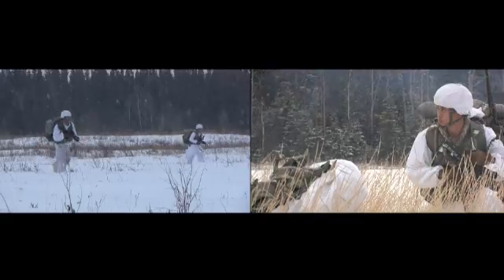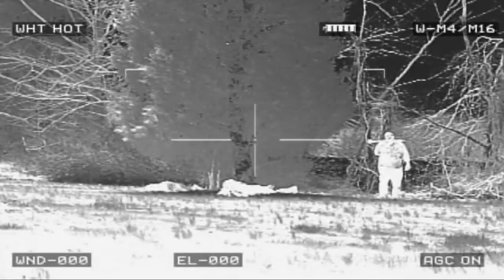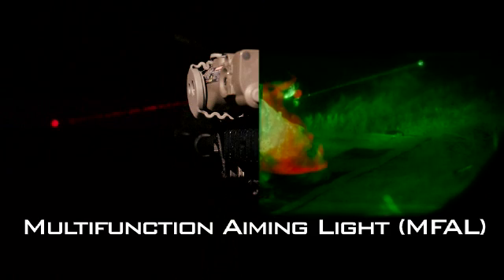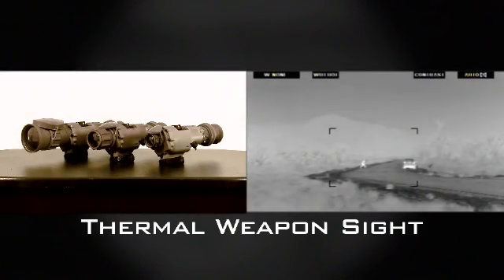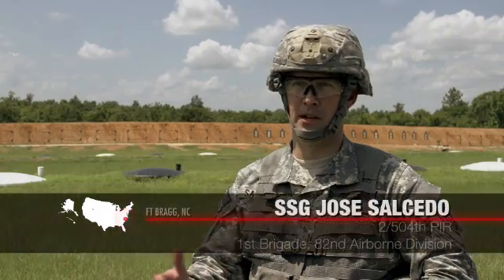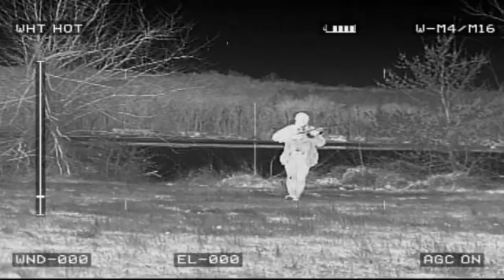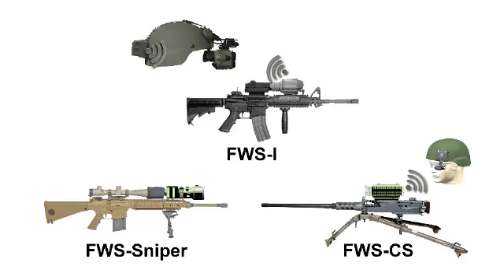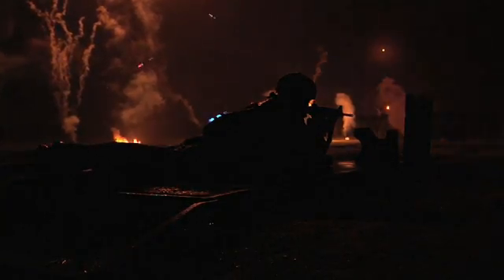PM SMS overview video (Long version)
Long clip of the latest technology PM Soldier Maneuver Sensors is working on to improve Soldier lethality, mobility, and survivability in all weather and visibility conditions.